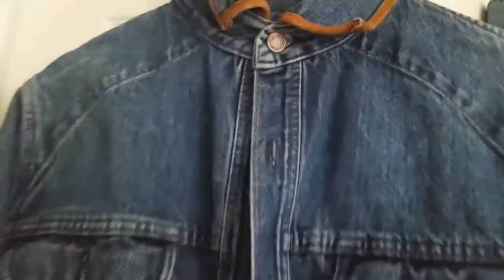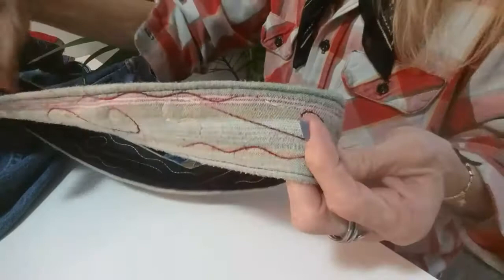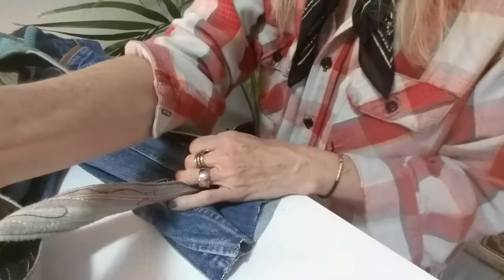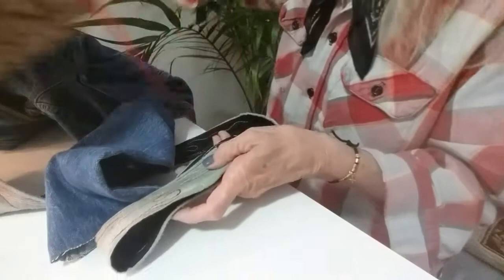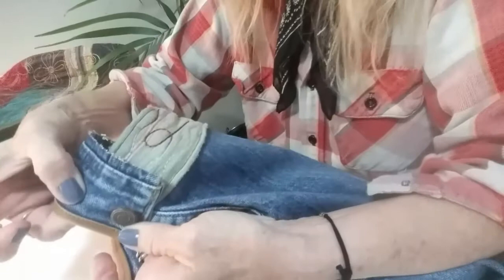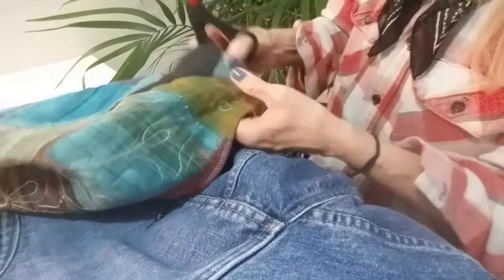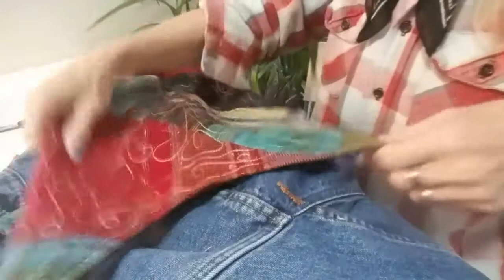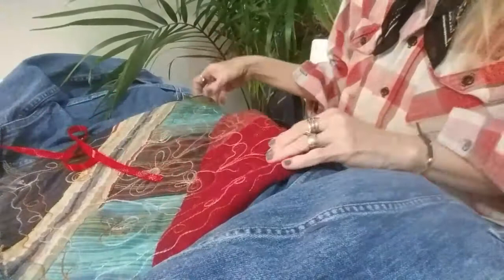DIY BOHEMIAN CHIC DENIM JACKET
DIY bohemian chic denim jacket day and it's all about Boho chic. You can embellish it as you wish and transform a dull jacket into one of a kind chic boho denim for 2017!